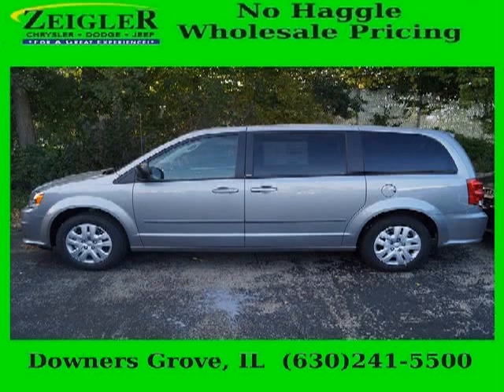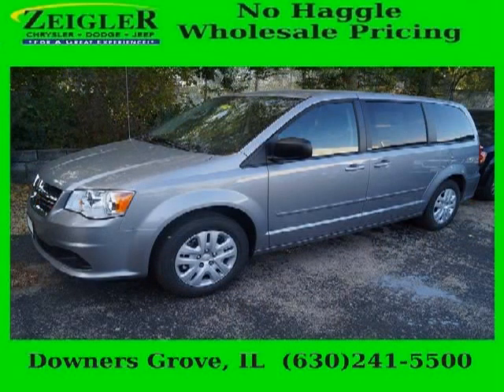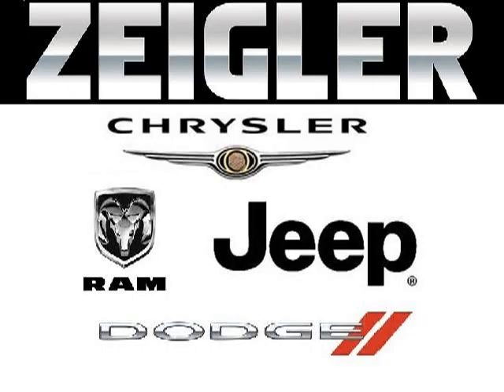2014 Dodge Grand Caravan Naperville IL